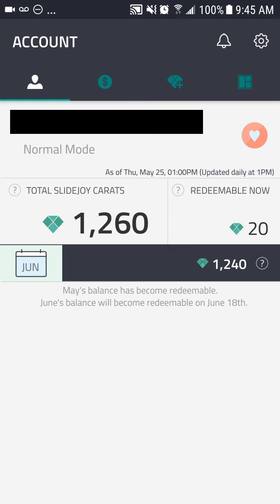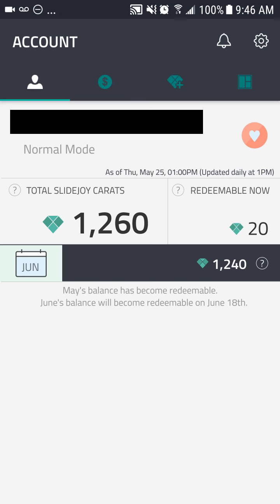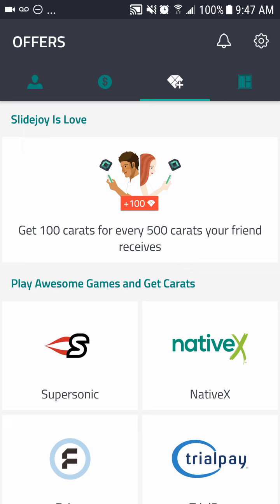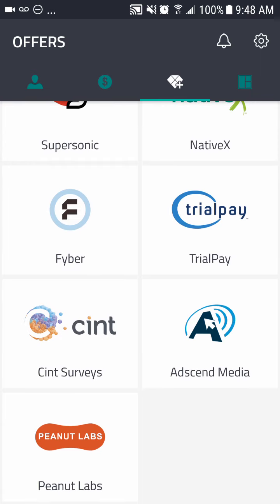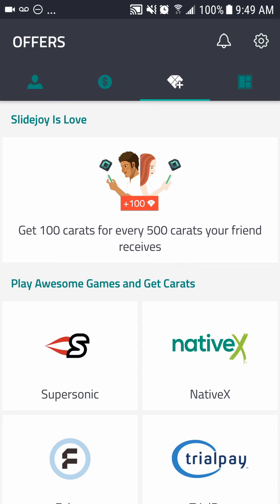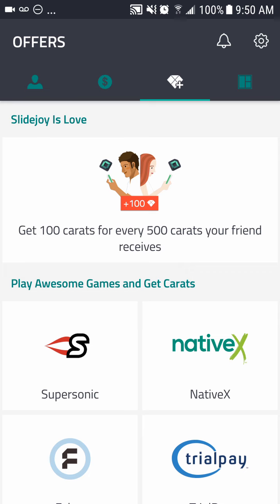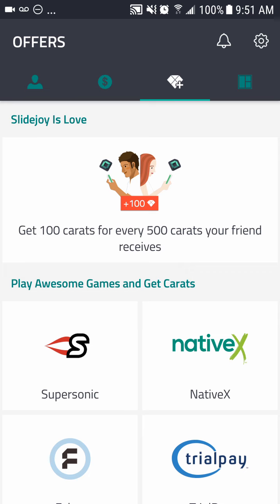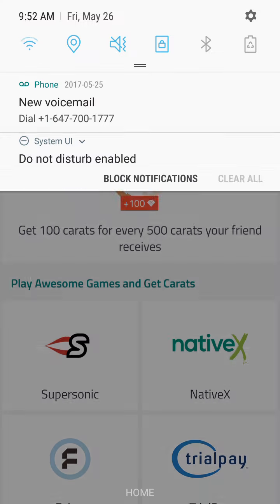$30 Give Away! +How To Make Money Without Doing Anything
Get SlideJoy!
Check out Slidejoy, a brand new Android app that pays you for unlocking your phone!